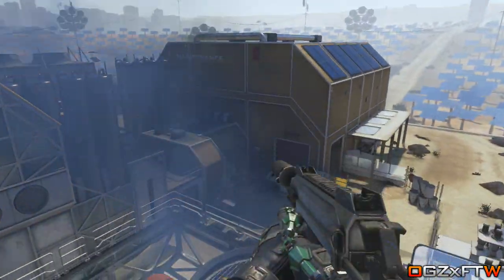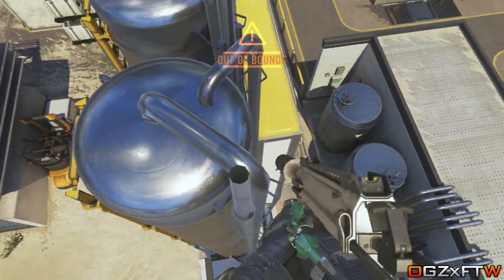Advanced Warfare Glitches - Secret High Ledge Spot on Solar! "XBOX 360,XB1,PS3,PS4,PC"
Secret High Ledge Spot on Solar! Can we get 1,000 Likes? :)

Founder - Unknown